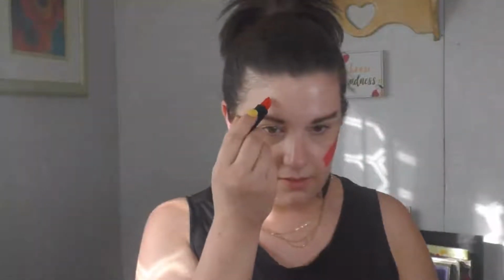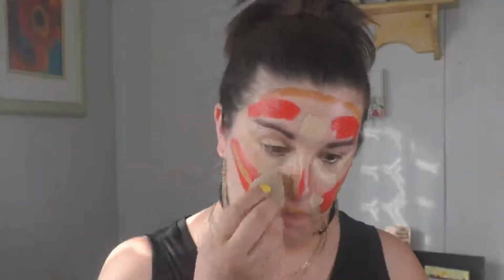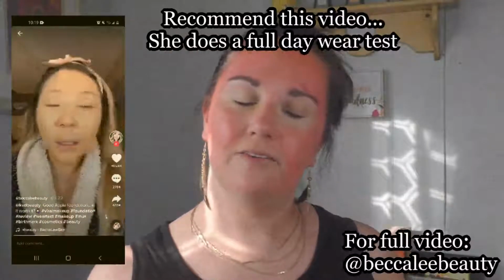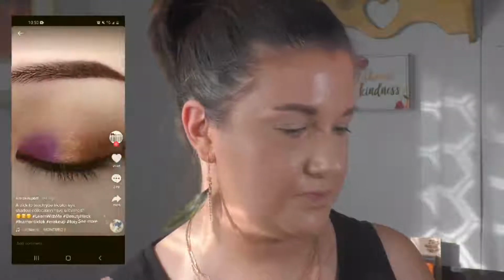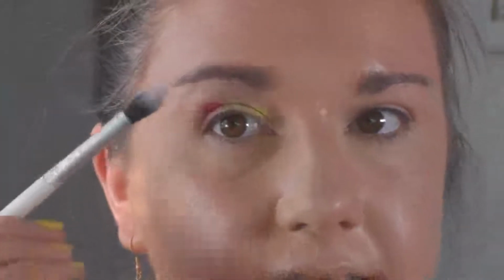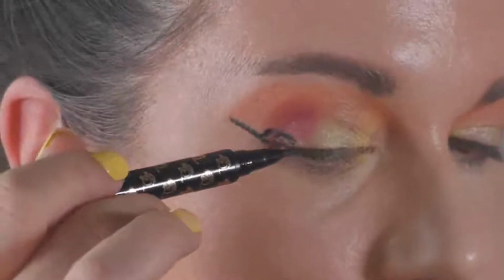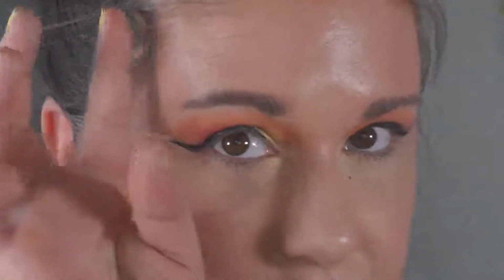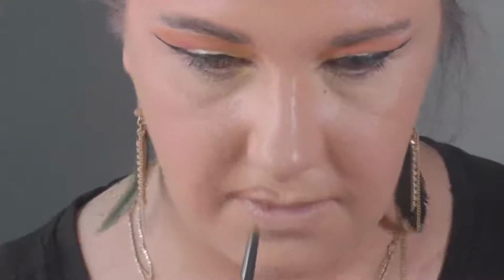TESTING VIRAL TIK TOKS | OVER 35 YEAR OLD MOM | REALISTIC OR CLICKBAIT?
Today I am going to try out some trends I’ve discovered from Tik Tok & see if they work for those of us over 30 including the *NEW* KVD Good Apple Foundation Balm.

VIDEO TIMELINE:
Intro: 0:00
Cream Products Before Foundation Trend: 2:13
KVD Good Apple Foundation: 6:23
Eyeshadow Hack: 9:43
Wing Eyeliner Hack #1: 12:47
Wing Eyeliner Hack #2: 13:59
Lash Curler Hack: 16:04
Overdrawn Lips Trend: 17:04
Final Look: 18:42
Final Thoughts: 19:02
Conclusion: 23:08

Found some trends or tips on TikTok or Instagram you'd like to see me do in an upcoming video??? Tag me @jenantunesbeauty or message me.

If you liked this video, you can let me know by clicking that like button and if you haven’t done so already, I welcome you to join me here on my channel as we come together to share our passion for all things beauty by hitting that subscribe button & notification bell so you are notified each time I upload a new video.

For more beauty tips, reviews & product guides as well as info & tips on buying or selling Avon, check out my blog Journey of an Avon Mom

*Sunny Looks Good on You by Midnight North

All views & opinions in this video are through my own experience, research & personal preferences. To learn more about the products in this video, feel free to click on the link(s) provided. Do note, products listed will be linked to my online store. If you do choose to purchase any of these products through my online store link, I will earn money as an Avon Independent Sales Representative, which I greatly appreciate as this is my primary income. Thank you!